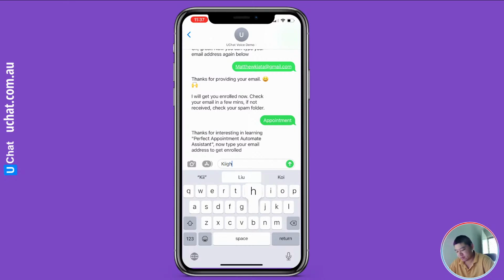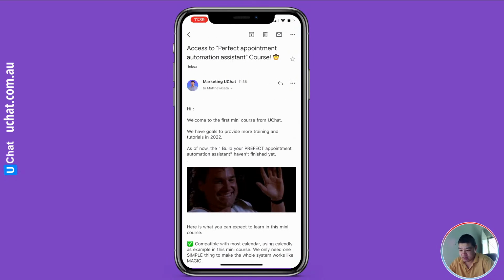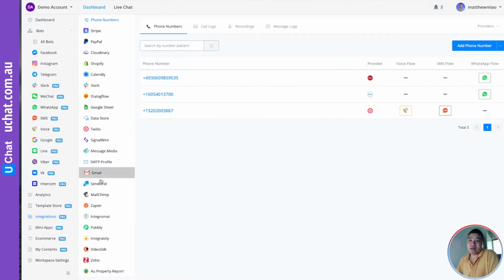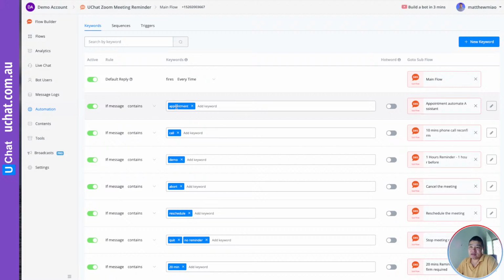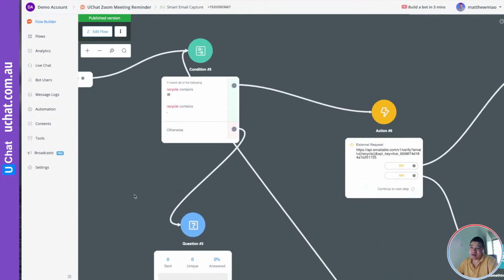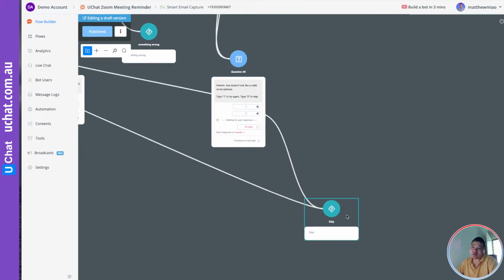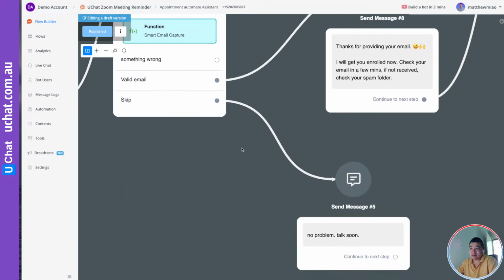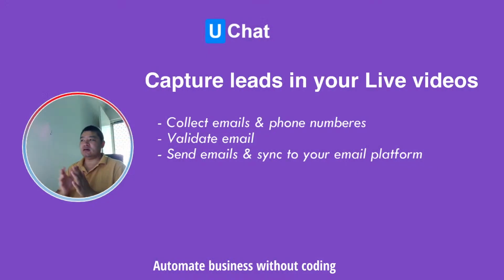Collect Leads on your Facebook & Instagram Lives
This automation can:
2. Validate email in real time
3. Send email directly or sync the email to the platform you are using.

If this is something you are interested, join the facebook live, and test our demo and see how we built it.